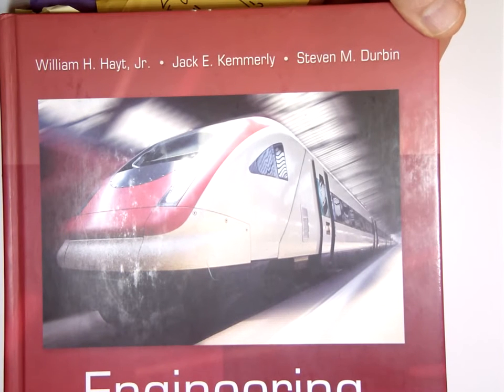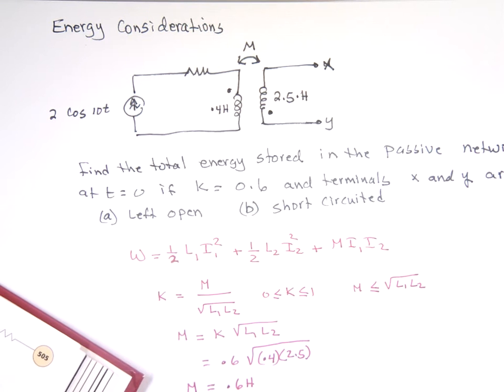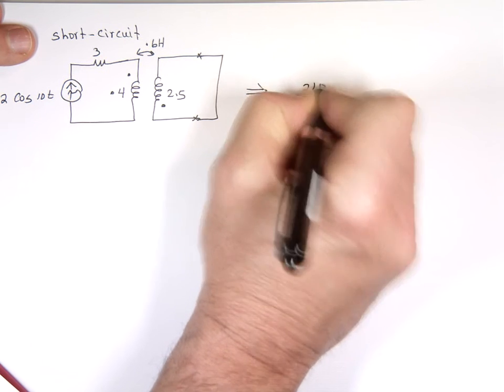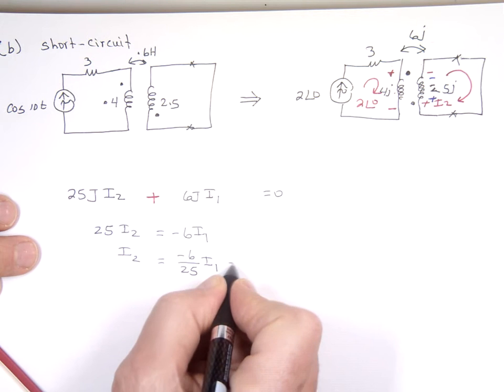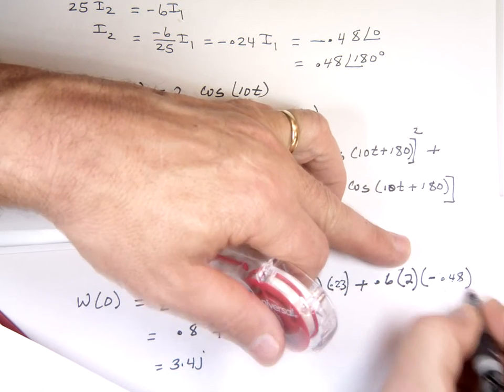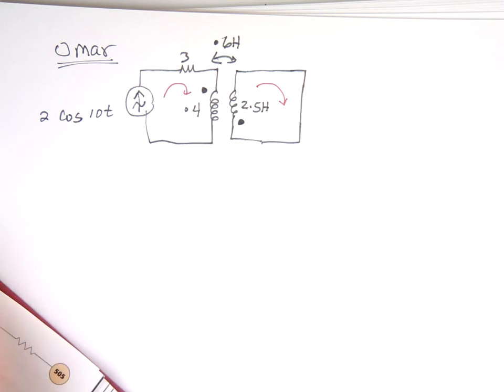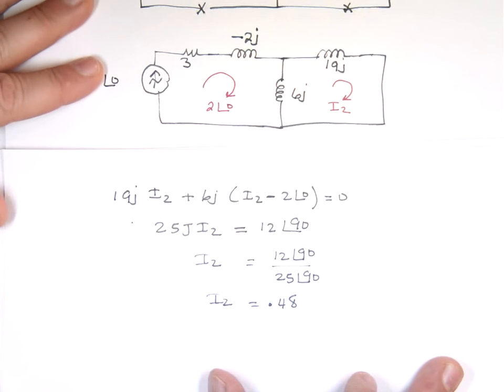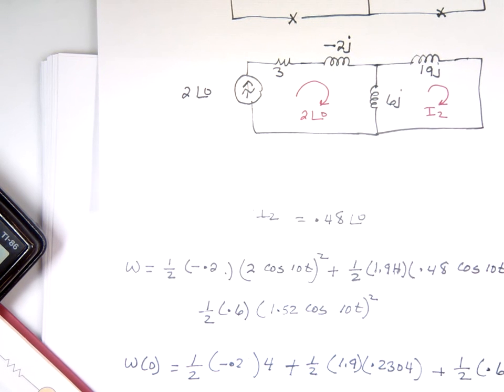An Example of Mutual Inductance Energy Considerations